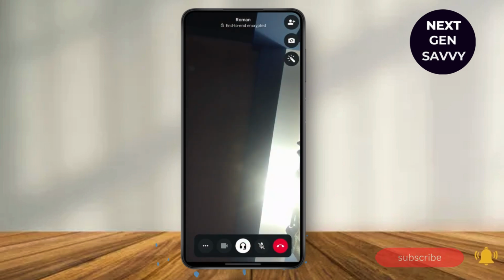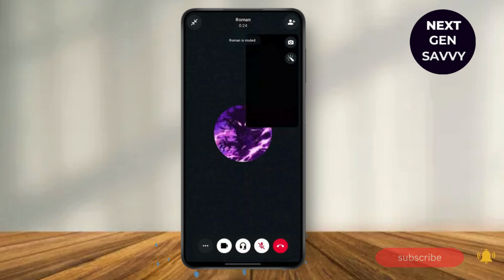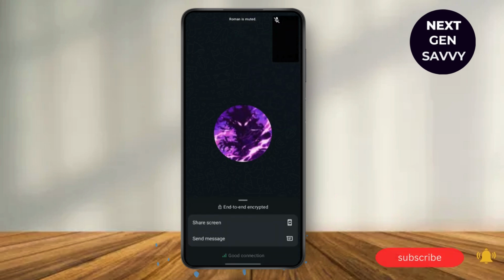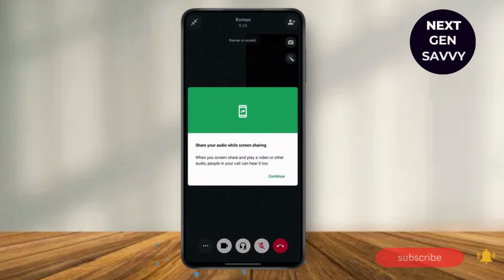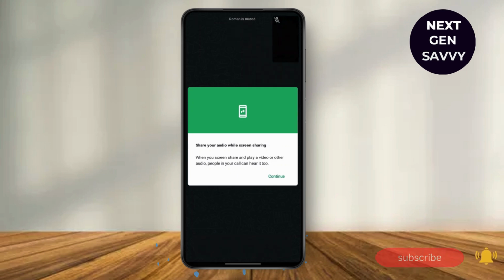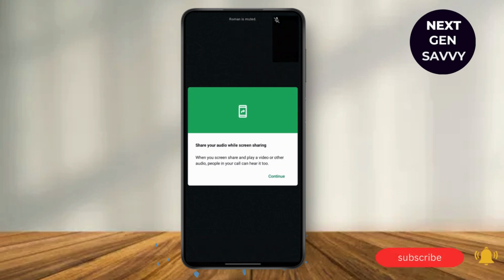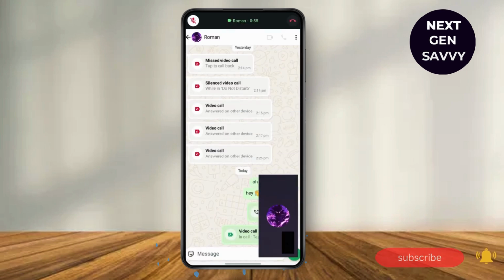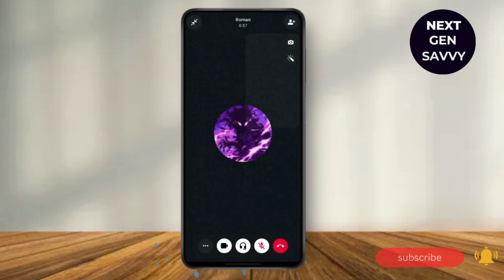How to Share Screen During Video Calls on WhatsApp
Welcome to our step-by-step guide on "How to Share Screen During Video Calls on WhatsApp"! If you want to show your screen while on a WhatsApp video call, this video is for you. We'll walk you through the process of enabling screen sharing on WhatsApp, whether you're using an Android, iPhone, or PC. Learn how to share your screen to help with tutorials, troubleshooting, or presentations during a call. This feature allows you to display your apps, photos, and documents in real time with the person you're talking to.

In this video, you'll learn:
✅ How to share your screen on WhatsApp video calls
✅ How to enable screen sharing on WhatsApp
✅ How to share screen on WhatsApp for Android & iPhone
✅ How to use WhatsApp screen share feature
✅ How to show your screen during a WhatsApp video call